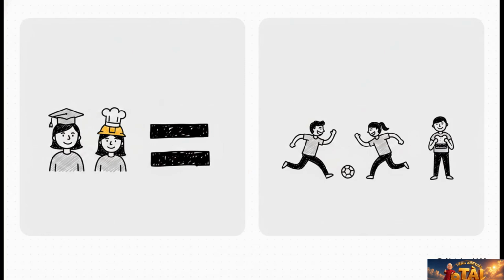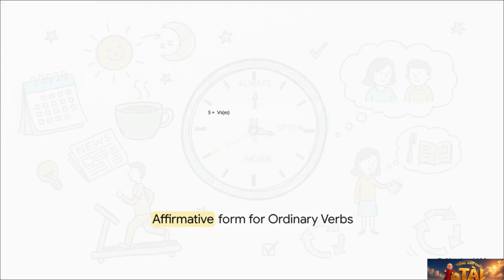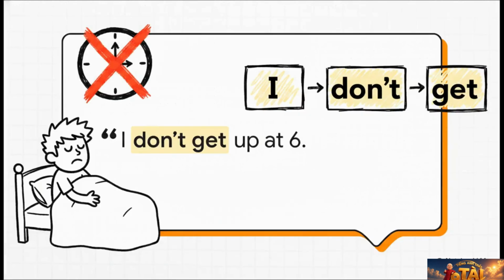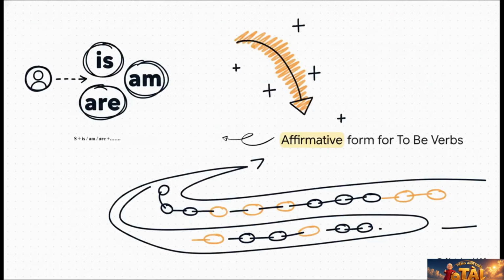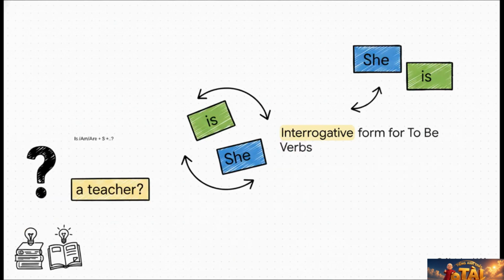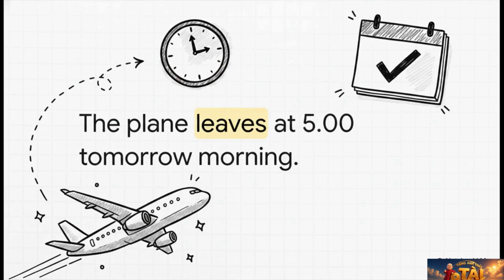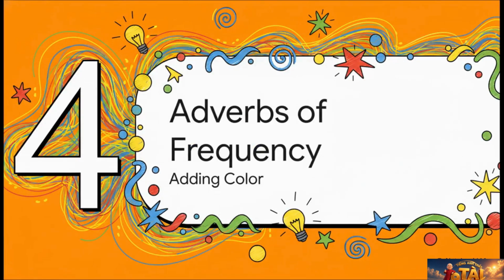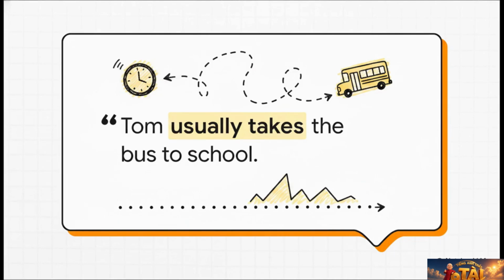THE SIMPLE PRESENT TENSE